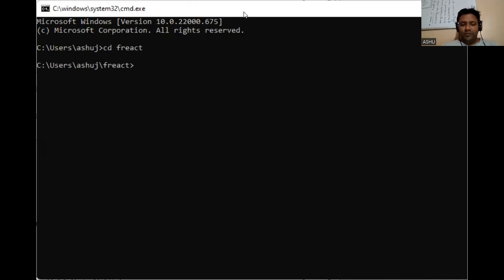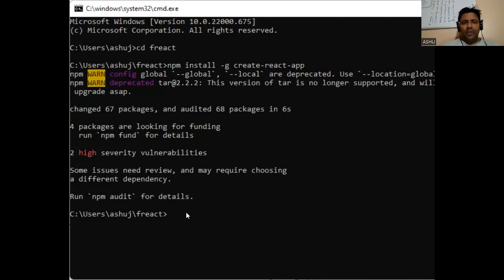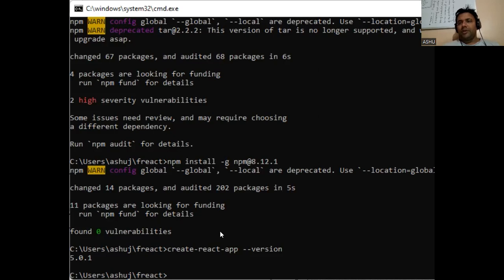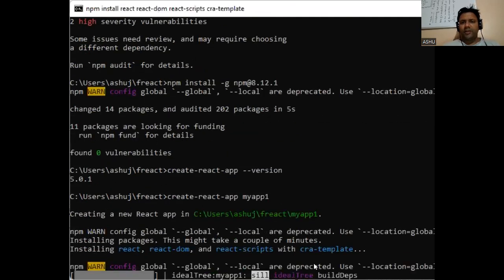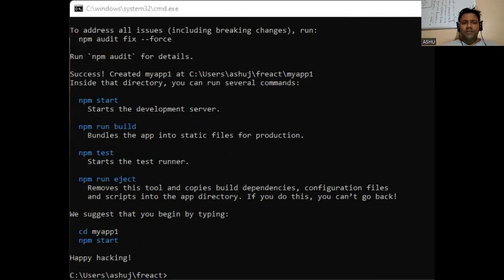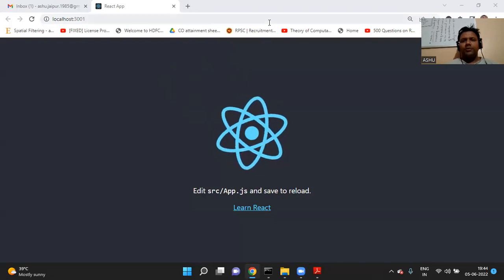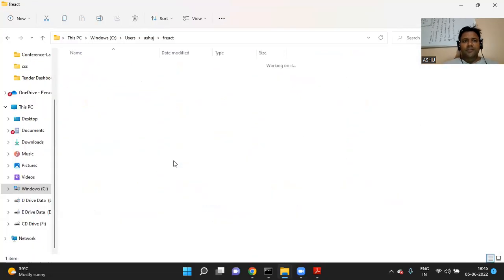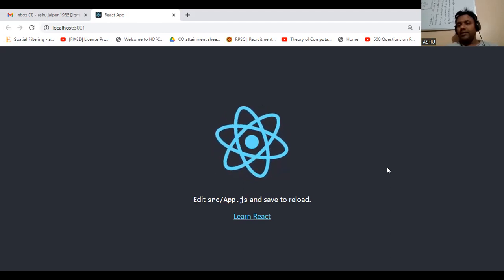React App Installation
Here I am sharing video on React App installation on  Windows.
Thanks & Regards
Ashu Sharma